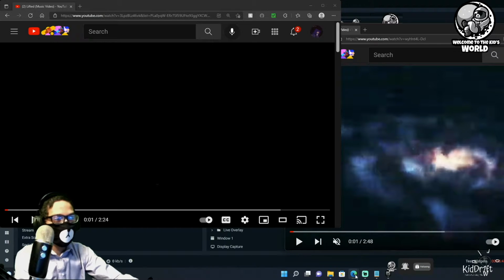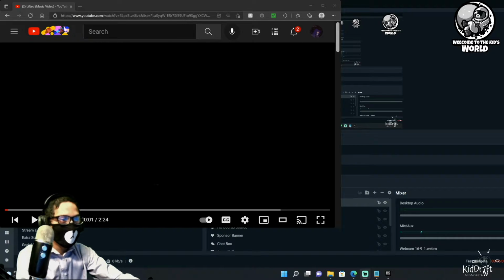Steamlabs How to: Add Multiple Screens to 1 Scene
Please goive credit If you used anything I’ve shown here, would help the Algorithm.

I've been asked by many people how to get multiple screens onto 1 scene using Streamlabs and I'm going to show you the "secret" many people don't want you to know or won't share.

YDXH17SVP0FJGOZY Sluggish by Ghost Beatz
GUQIK0WOT1FBWVZV Red Note by Dallas $tyles
SOHTBNN1DX9B2WQSWarranty Sham by Sam BarshLI1CFFL0N1CXTLWR Simons Quest by Sam Barsh